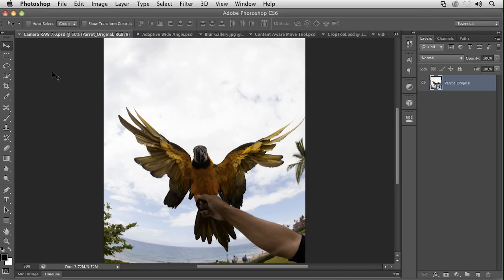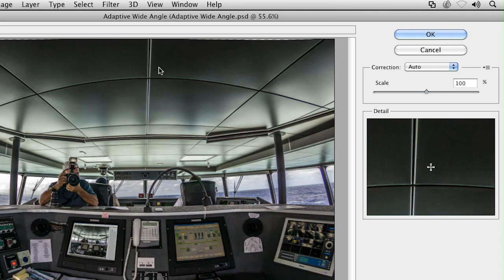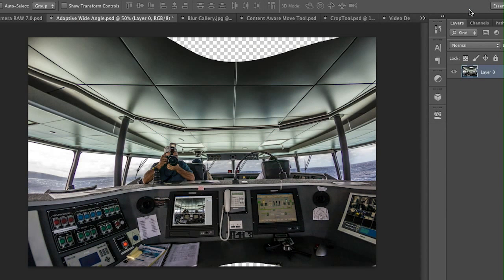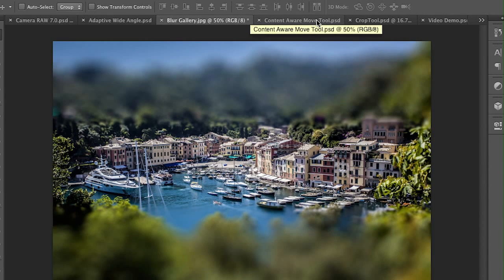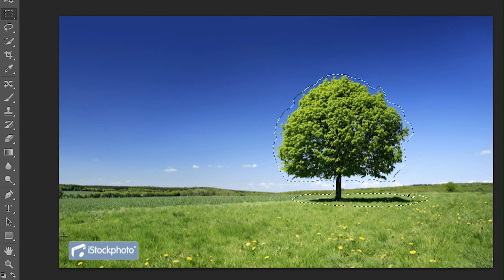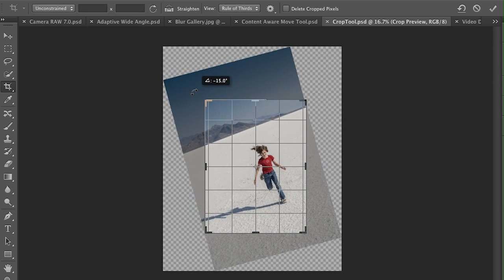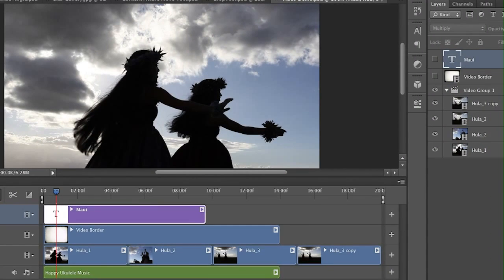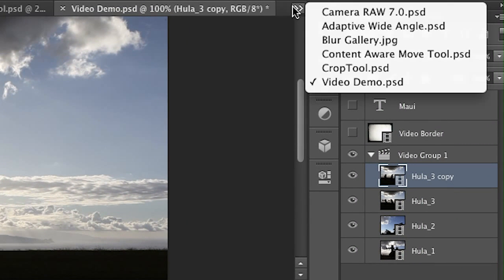Adobe Photoshop CS6 - TOP 6 Features by Russell Brown